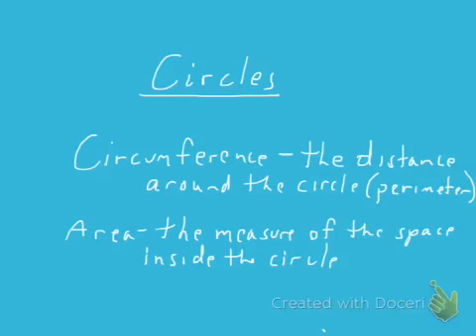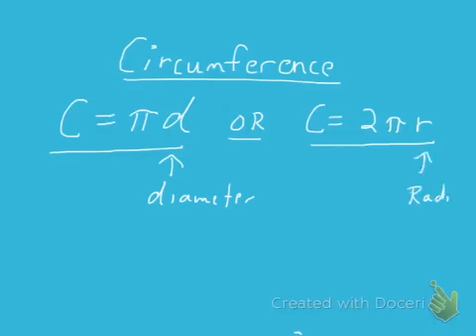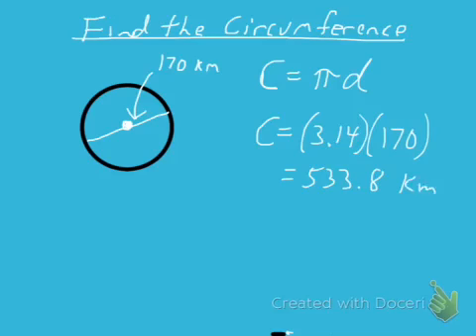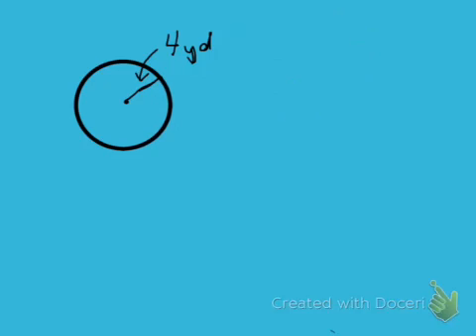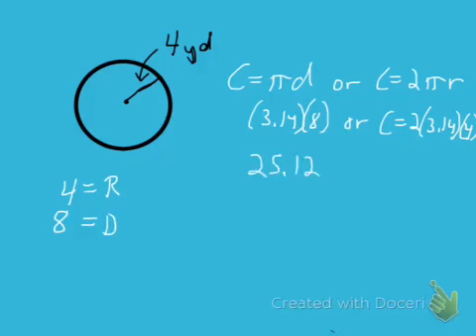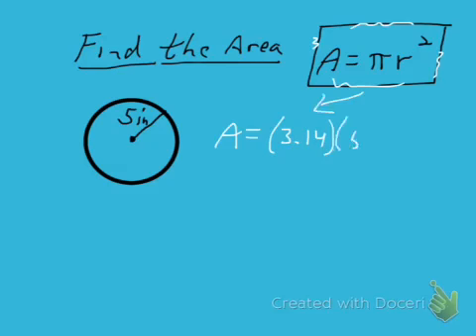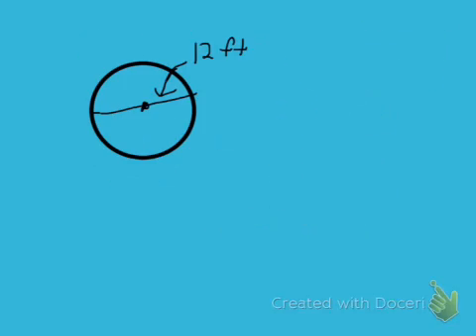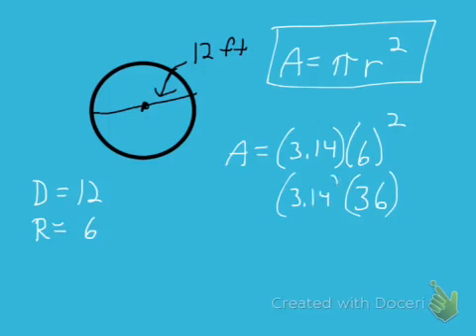Circumference and Area of Circles